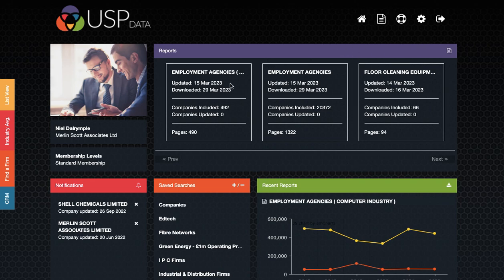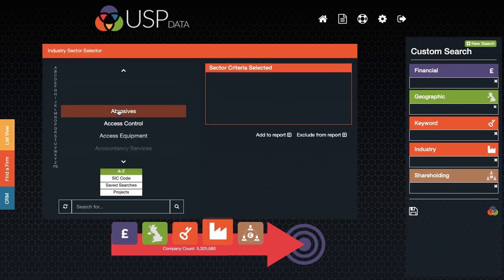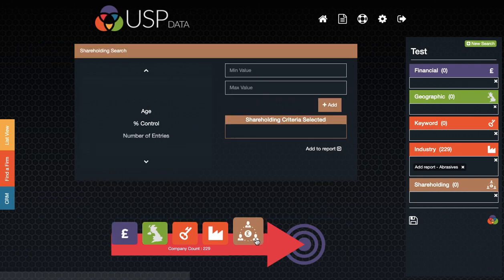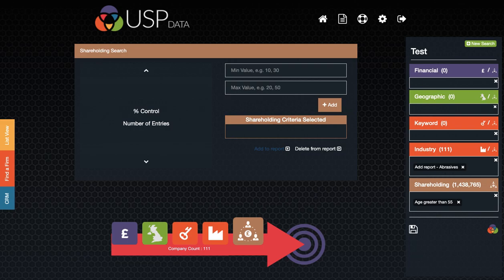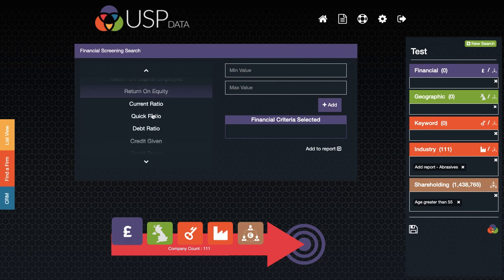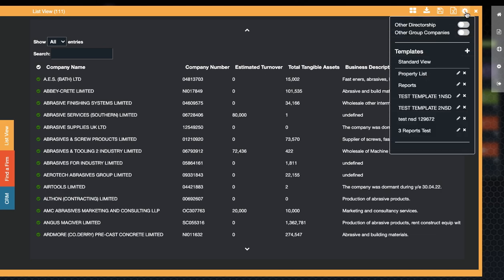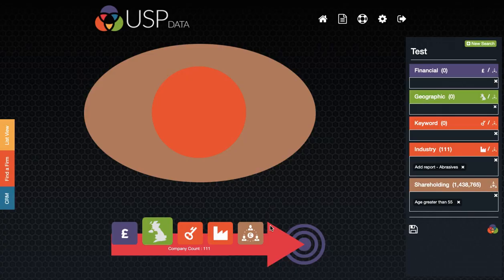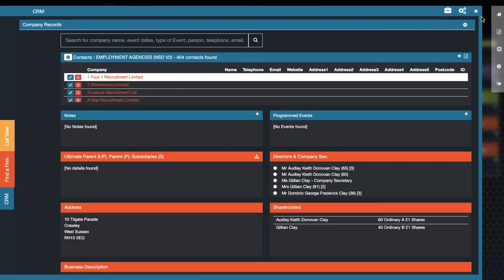Main Shareholders Templates